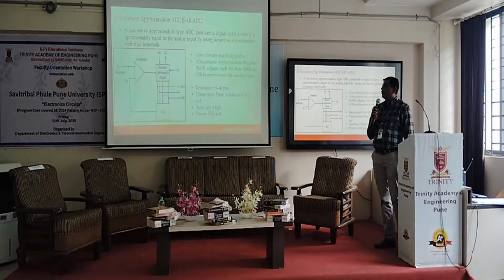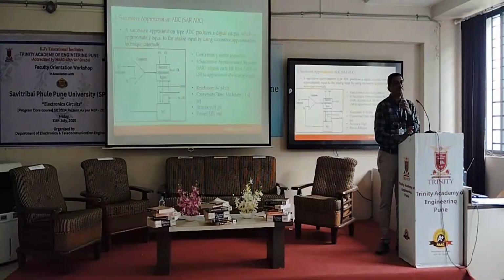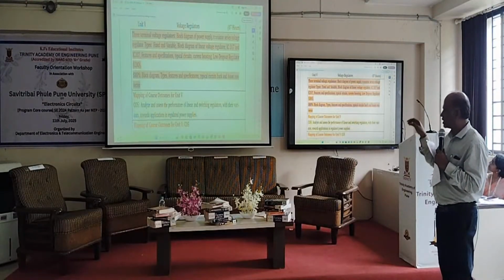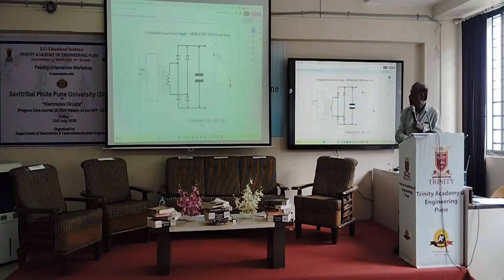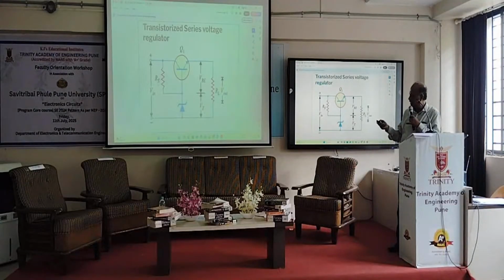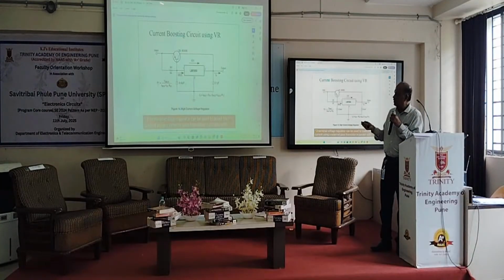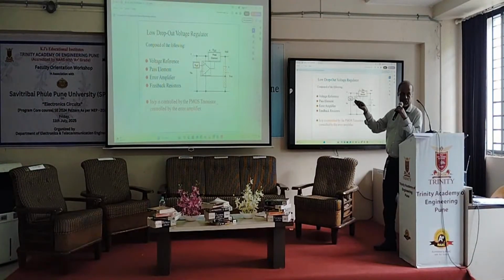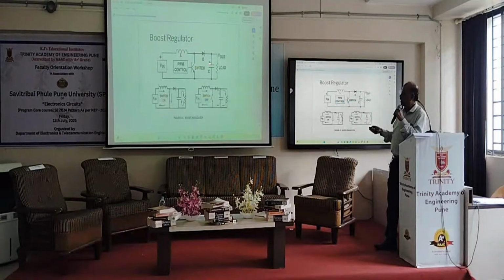Digital TAE is live!